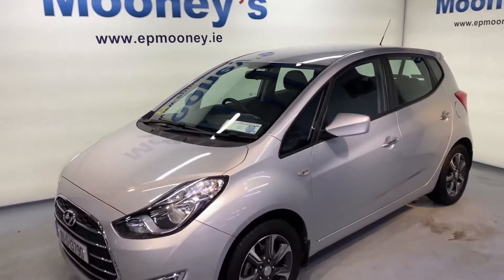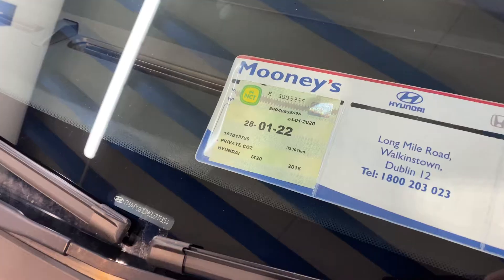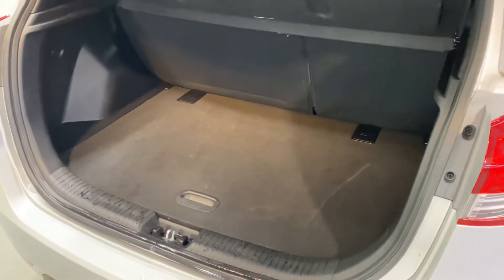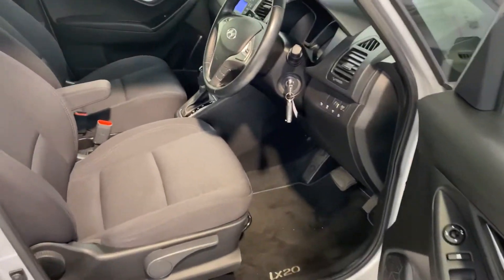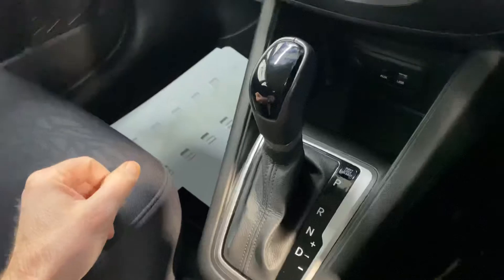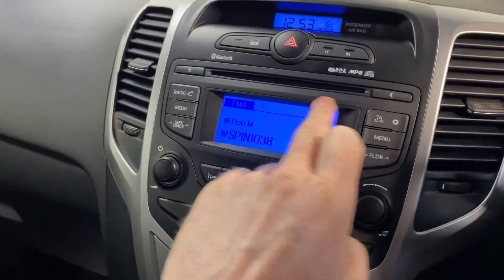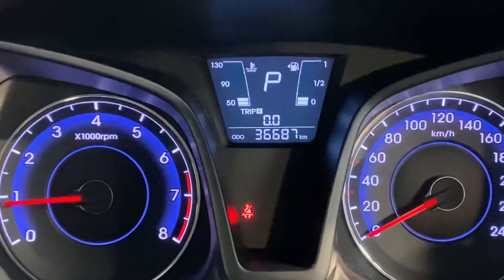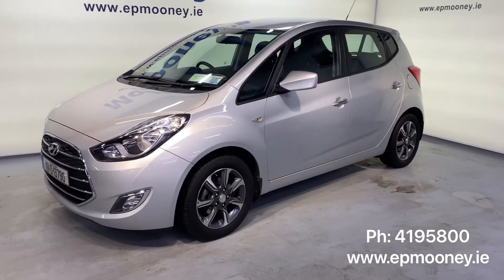Hyundai ix20 Automatic 2016 for sale here at Mooneys